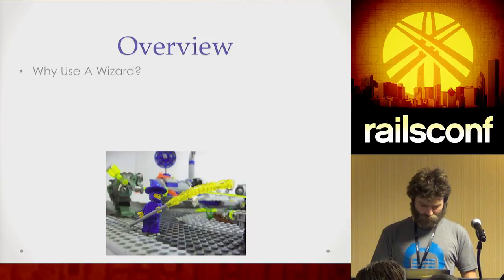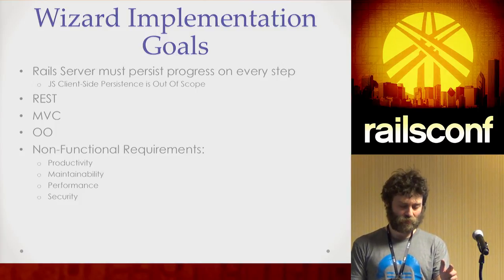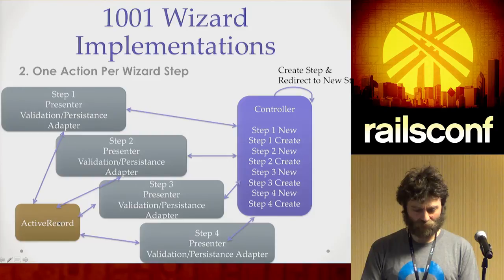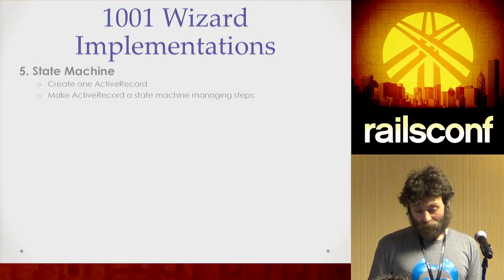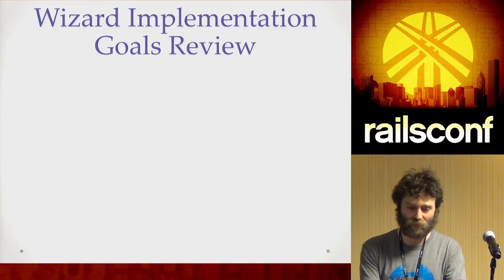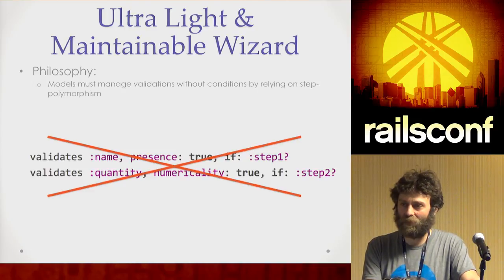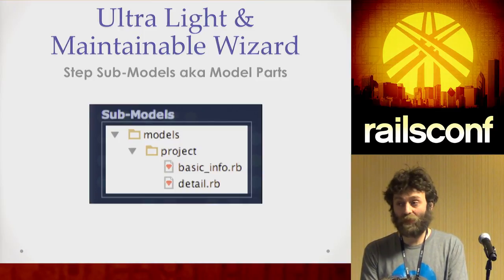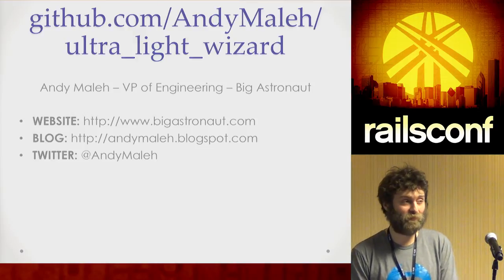RailsConf 2014 - Ultra Light and Maintainable Rails Wizards by Andy Maleh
Wizards have been common in web applications since the dawn of the Internet, with the most popular example being the Shopping Cart, yet many struggle with writing wizard code effectively, resulting in a huge untraceable rat's nest of copy/paste code. In fact, many implementations violate REST and include Fat Controllers as well as overly complicated wizard-step management, data, session, and validation code. This talk covers a better way that yields Ultra Light and Maintainable Rails Wizards!

Andy Maleh leads at Big Astronaut by embracing agile practices and software craftsmanship while perfecting software products. He helped Groupon develop their 33M-user-website by working on user subscription and personalization features. Andy likes to drum, snowboard, and longboard in his free time.